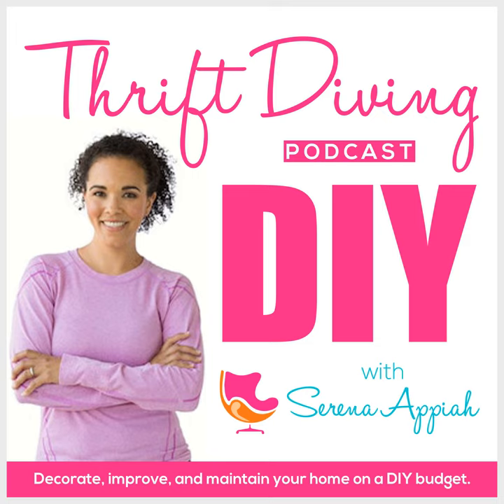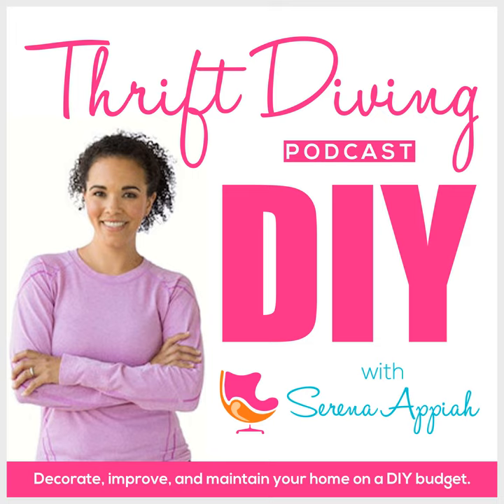10 Furniture Painting Mistakes and How to Prevent and Fix Them (PART 1) - #41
(PART 1 of 2) - Imagine you’re painting wood furniture: an amazing, gorgeous dresser that belonged to your grandmother….and only minutes after painting it a beautiful soft white paint, it starts to turn yellow. Or you’re about to finish painting your oak dining room chairs and realize that you have messy paint drips down the backs (and even worse–they paint has already dried!)

Painting wood furniture results in mistakes like these all the time. It’s happened to the best of us. Your goal is to replicate the the silky “brush-stroke free” surfaces you see splashed on the pages of HGTV magazine. But your painted furniture pieces always have streaks and paint drips; it looks like your 5-year-old grandson painted it. What gives?!

 Well, in this podcast (PART 1) I’m going to walk you through 5 of the 10 mistakes you’re likely to encounter when painting wood furniture (and how to fix and prevent them!). In the next podcast, we'll cover the remaining 6-10 common mistakes and how to fix and prevent them!

MENTIONS

• Read of blog post: 10 Furniture Painting Mistakes and How to Prevent and Fix Them
• Join my Challengers Facebook group to join the 90 Days to Neat Challenge!

Let’s Connect!